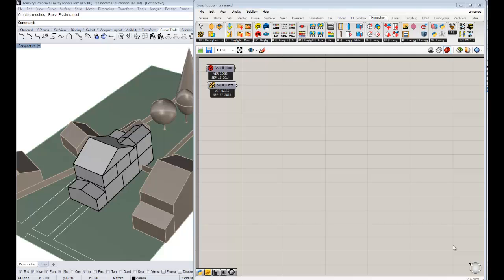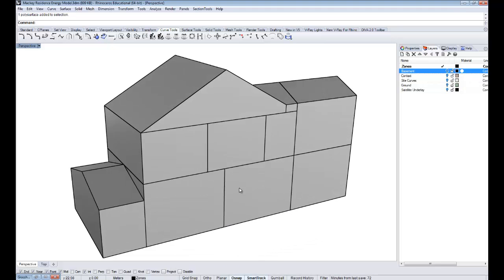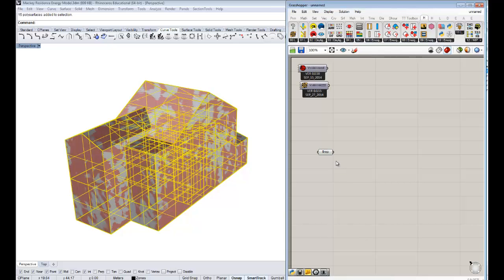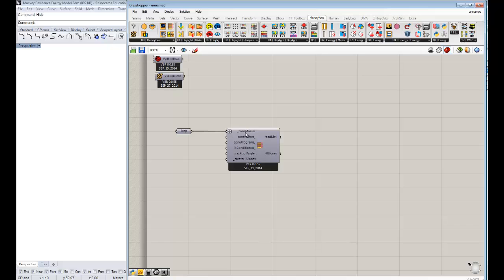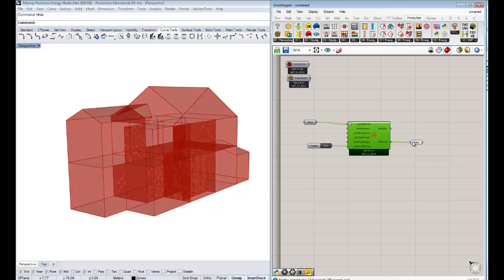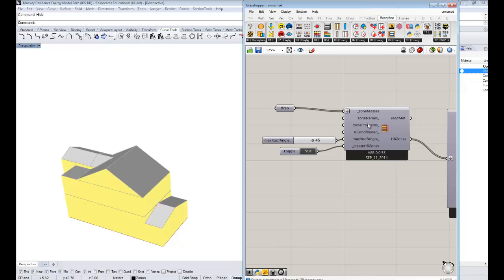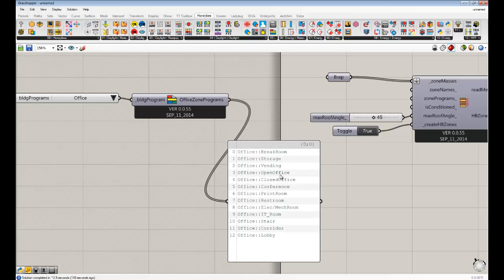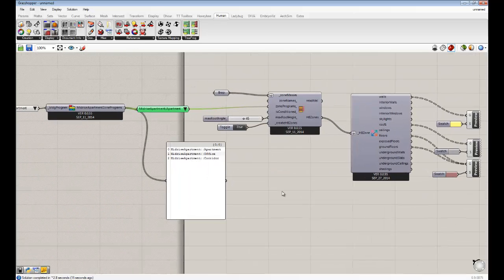2 - Honeybee Energy Modeling- HB Zones from Masses Part1: Mass2Zones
A video detailing how to take closed brep geometries in Rhino and assign EnergyPlus Zone properties to them with Honeybee.  The example file used in the video can be downloaded here: